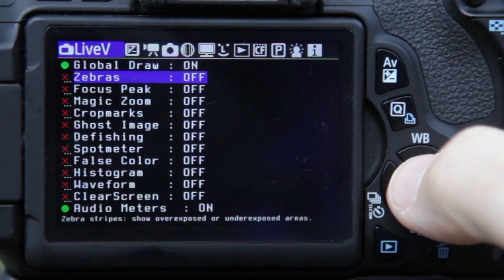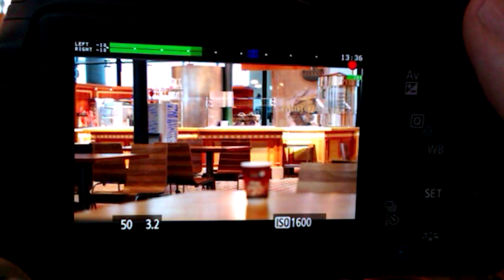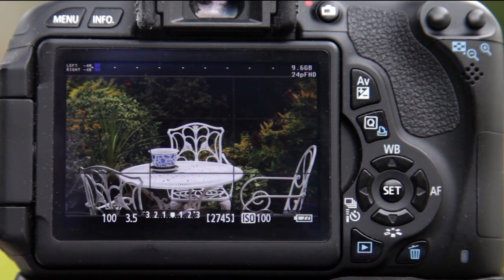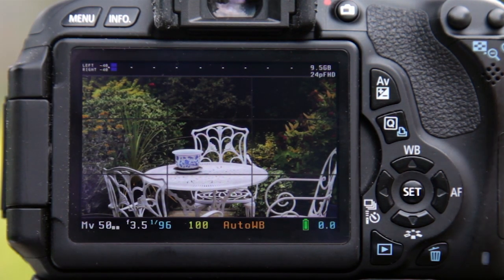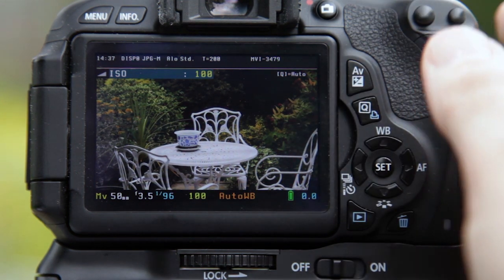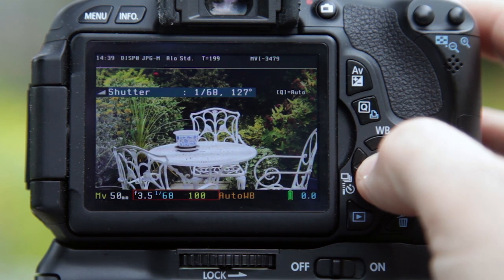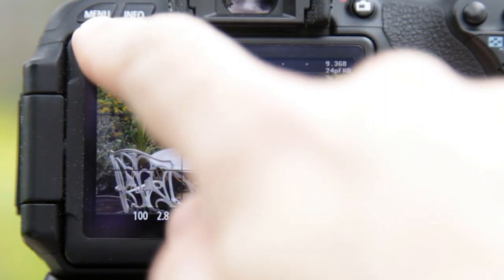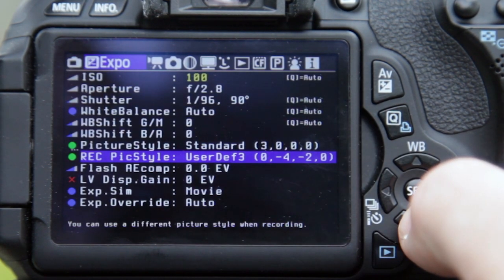Canon T3i 600D movie-making with Magic Lantern (Part 3)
Part 3: an in depth tutorial in using magic lantern tools for DSLR film making on the Canon 600D T3i. We look at zebras, focus peak, magic zoom, host image, audio meters, shutter speed, ISO, picture styles and other features. The part 1 video deals with the install and download, part 2 is an intro
, and part 4 deals with some other features.